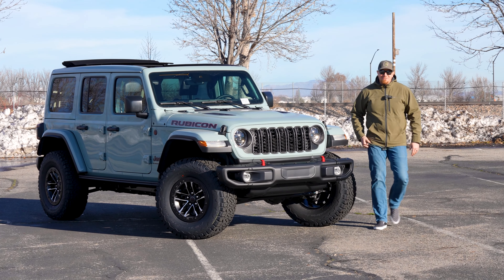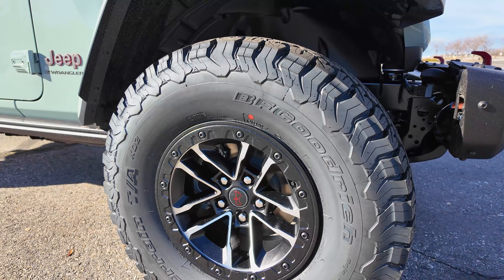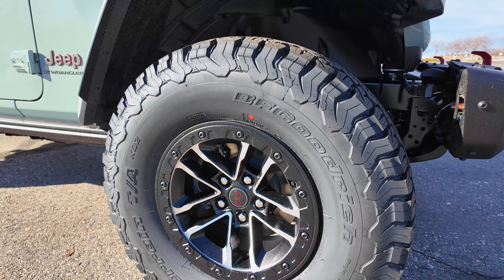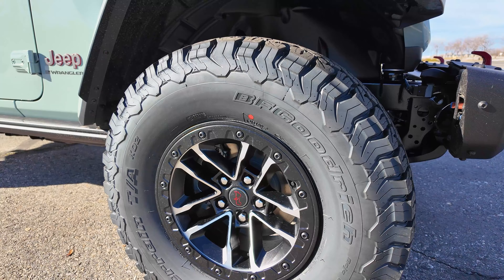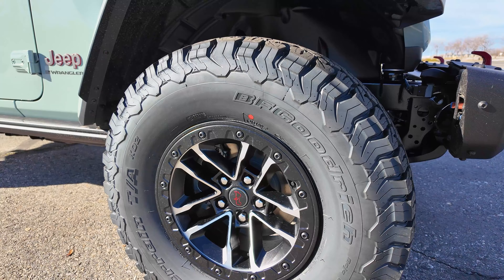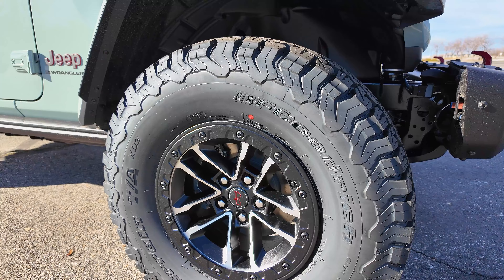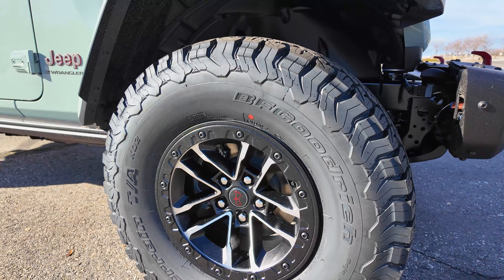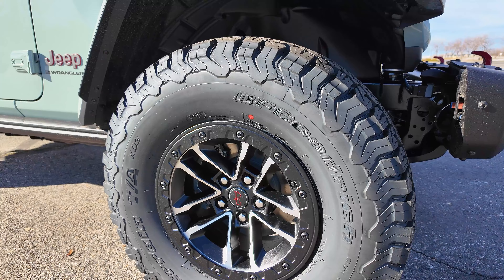2024 Jeep Wrangler Rubicon. What you need to know.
Best Off-road Jeep stock?  2024 Jeep Wrangler review.

New Color Options for the 2024 Jeep Wrangler Rubicon

Fuel Efficiency of the 2024 Jeep Wrangler: Miles Per Gallon Breakdown.
285 hp @ 6,400 RPM
260 lb-ft @ 4,800 RPM
Fuel economy - city (mpg) 16
Fuel economy - highway (mpg) 22

Engine 2.0L turbo I4
270 hp @ 5,250 RPM
295 lb-ft @ 3,000 RPM
Fuel economy - city (mpg) 20
Fuel economy - highway (mpg) 20

470 hp @ 6,000 RPM
470 lb-ft @ 4,300 RPM
Fuel economy - city (mpg) 13
Fuel economy - highway (mpg) 16

What can you expect with Upcoming Changes in the 2024 Jeep Wrangler? You can expect the same Wrangler you know and love, with much-needed and long-awaited improvements.

Jeep Wrangler: Comparing the 2023 and 2024 Models
Some of the new features include: Sky One-touch Power top, 12.3" infotainment system, side curtain airbags, factory available Warn winch, full float Dana axle, power driver and passenger seats, and more.

Is the 2024 Jeep Wrangler a JL? While this is the new Wrangler, it's a mid-cycle refresh and is still on the JL platform.

00:00  Exploring the 2024 Jeep Wrangler's Latest Features
00:43  Enhanced Off-Road Capabilities: Exploring the New Winch Options
01:16  The Rubicon X Package: A Comprehensive Overview
04:59  Under the Hood: The 3.6L Pentastar Engine Option
05:29  Power Meets Efficiency: The 2.0L Turbo i-4 Engine
06:20  Luxury Meets Rugged: The New Interior Options of the Jeep Wrangler
13:00  One-Touch Convenience: The Sky Power Top Feature
14:16  Year-Over-Year Comparison: 2023 vs. 2024 Jeep Wrangler Models
16:08  Pricing Revealed: The 2024 Jeep Wrangler Rubicon
16:30  Behind the Wheel: Test Driving the 2024 Wrangler
32:31  Tech at Your Fingertips: Exploring the UI and Infotainment Apps
35:53  Unleashing Power: The 2024 Jeep Rubicon 392

Thank you to Peterson Chrysler Dodge Jeep Ram